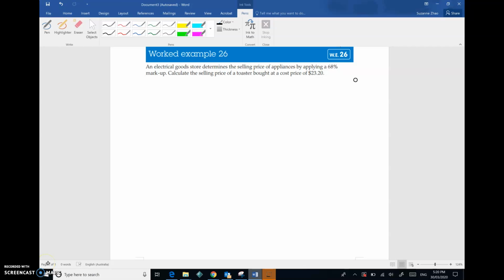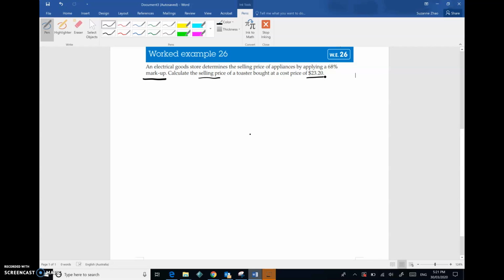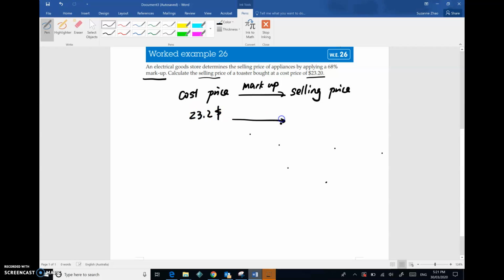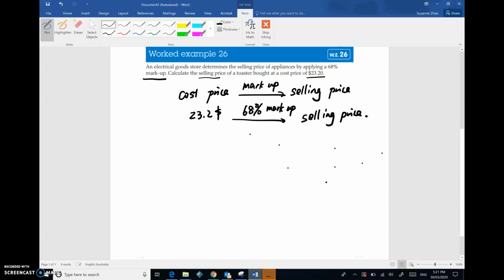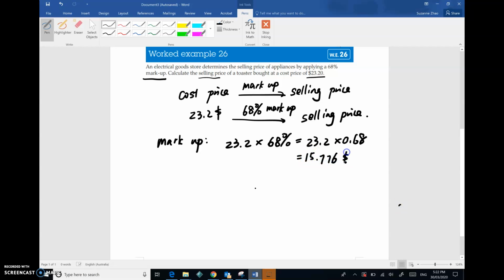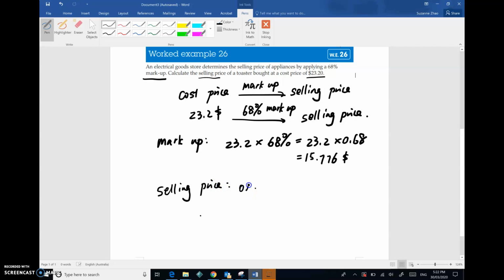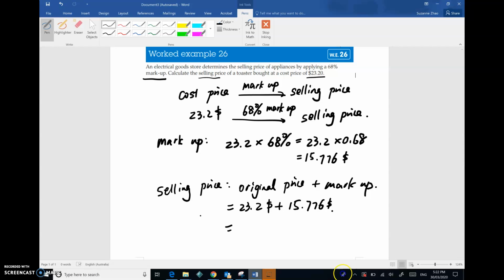Pearson Chapter 2.10 WorkExample26